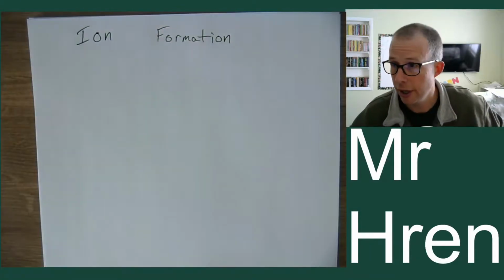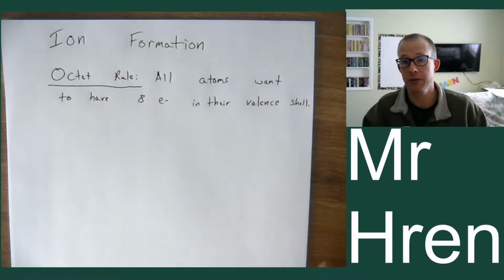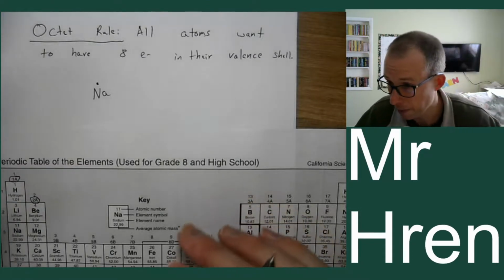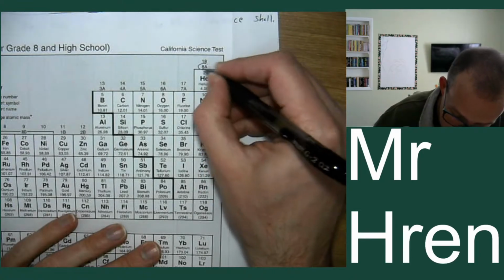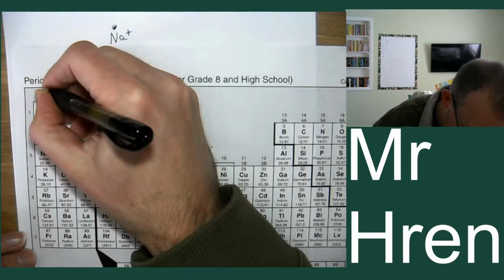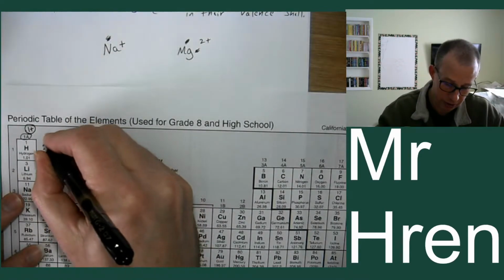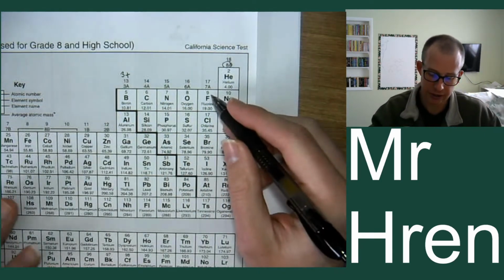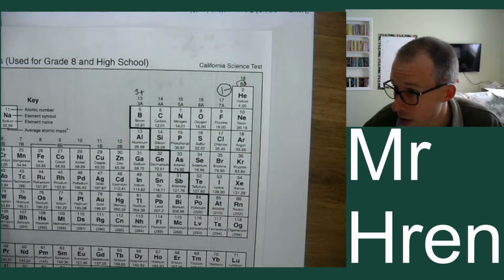Ion Formation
How ions form.